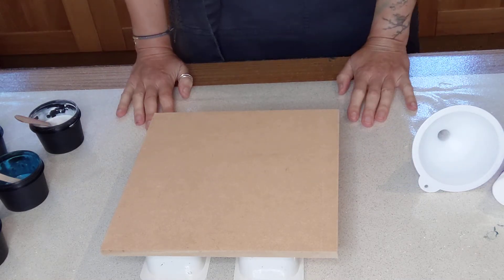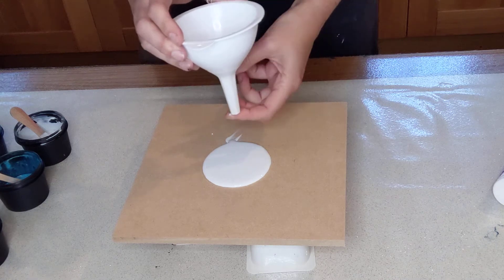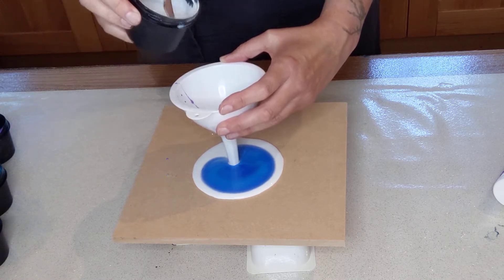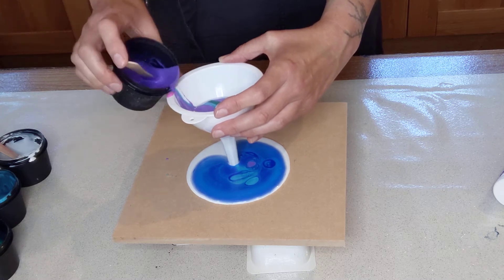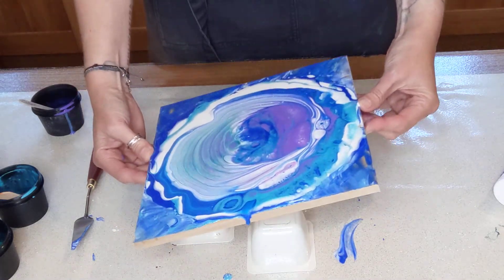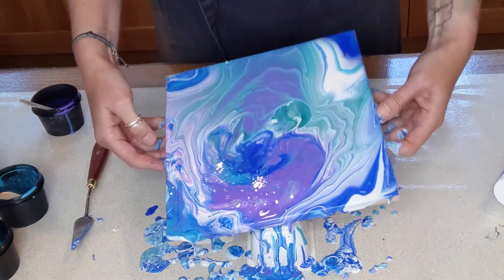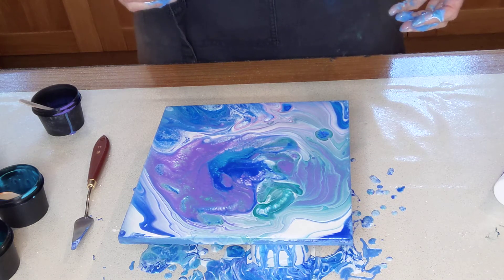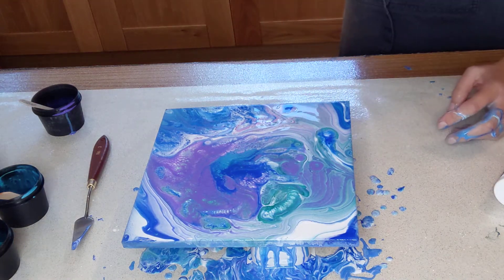Acrylic funnel pour #6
Had great fun with this little mini midweek magic pour, beautiful colours, carrying on with my swirly sea theme 🌊
Hope you like it, the dry version will be on my Instagram at frances_brown_art.